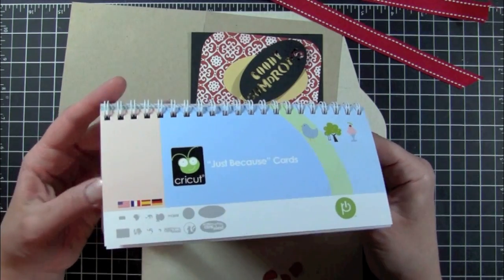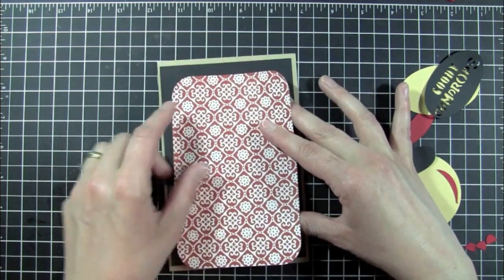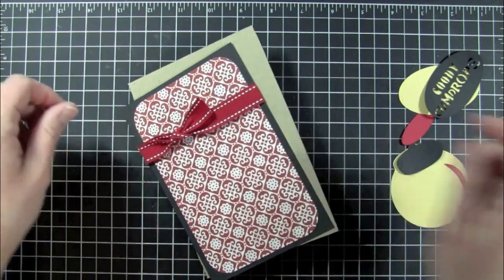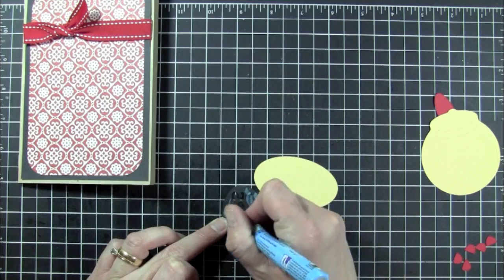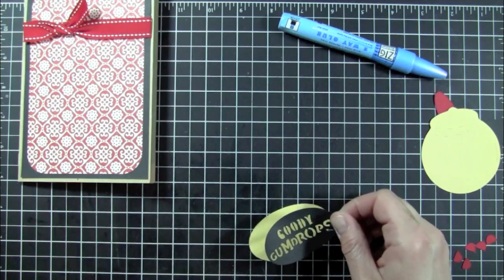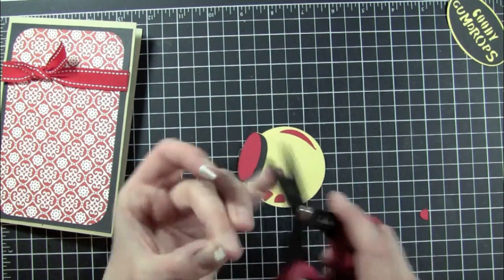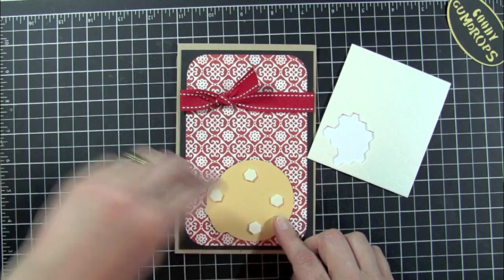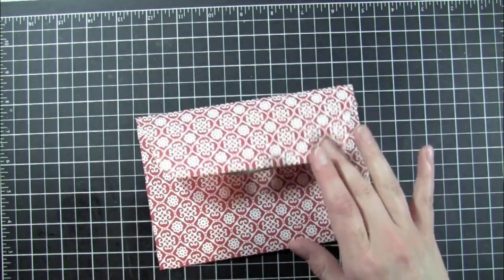Just Because Cards Series #5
Today's card is the Gumdrop card...Enjoy